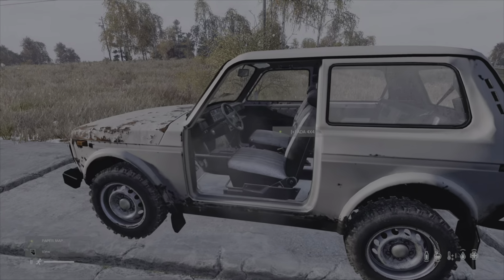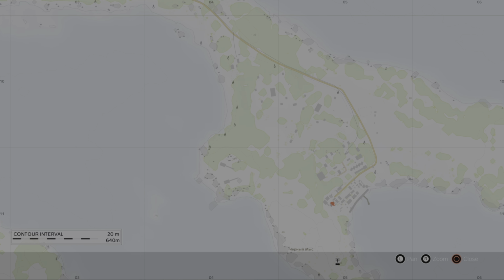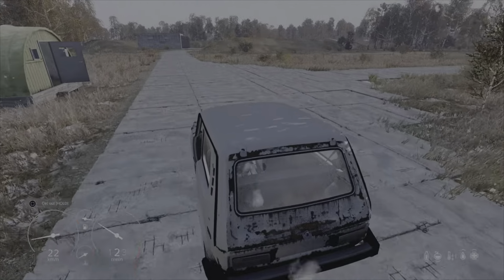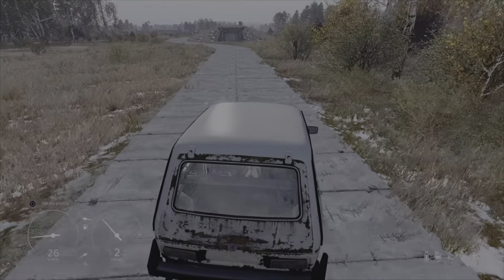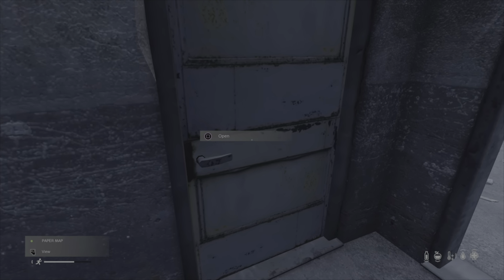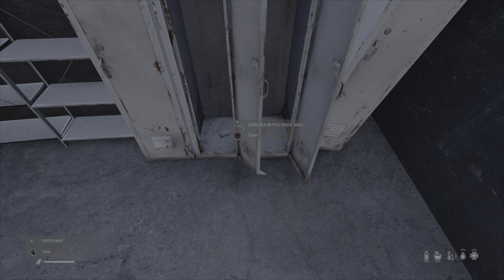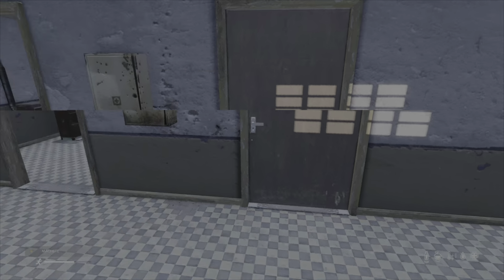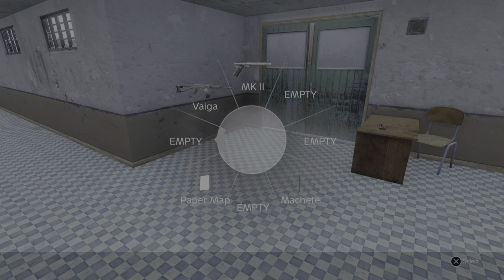DayZ Sakhal 1.01.31 Vypykah MB Sud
Kia Ora Team! Welcome to Sakhal and the White Cloud Server.

Welcome to the Military Occupied island/peninsula of Vypykah, and the Vypykah Military Base at the south of the island (MB Sud). What an expanse of spread out little buildings! Come along for a drive through the base and see what, if anything, is to be found??

Wanna join the server?  Apply to join. I will need you to email me at with your PSN ID So I can whitelist you to the server, a valid email address for all server community coms and news etc., and proof of your subscription to my YouTube channel which I CANNOT do at my end.  Applicants are on a first come first served basis with priority given to longer subscribers. You can find out how to get your date of subscription at this vid

otherwise

and keep our eyes peeled for the start of regular episodes!!!